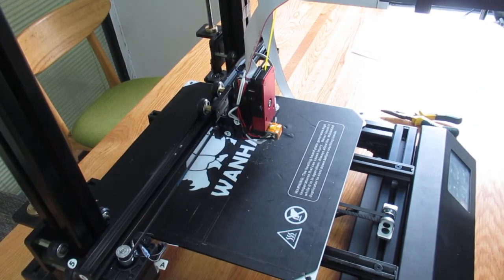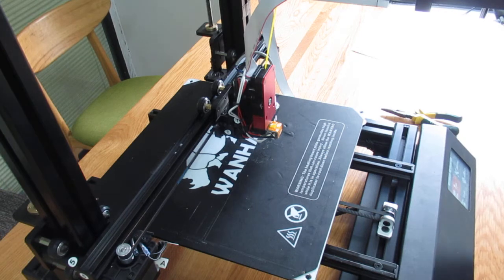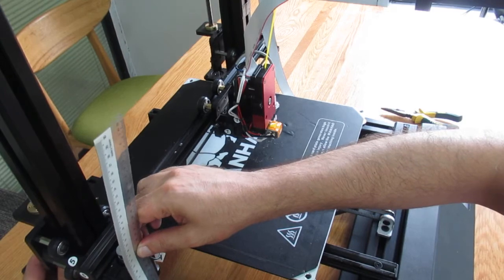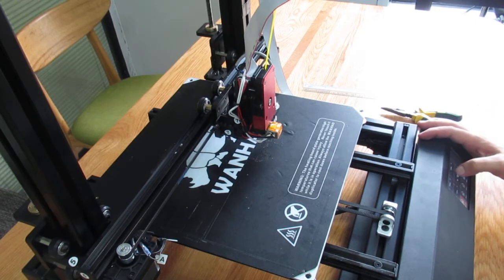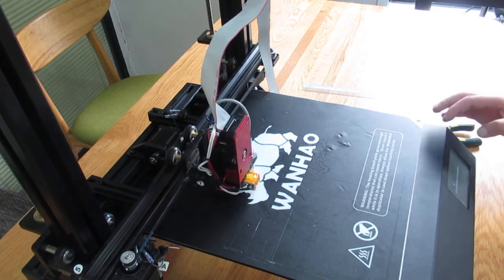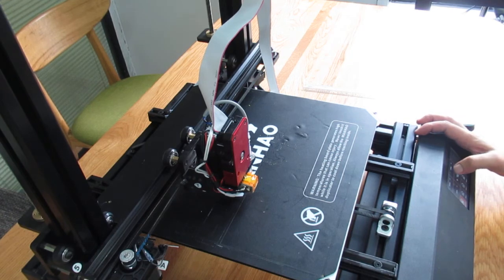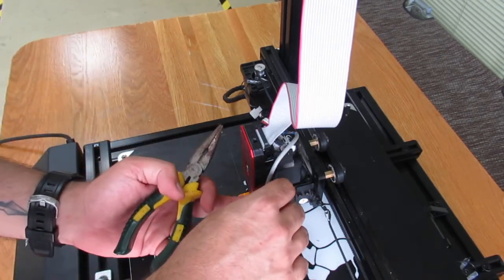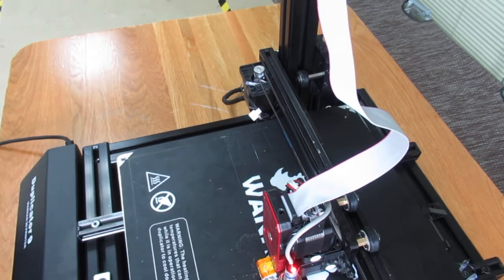Leveling D9 300